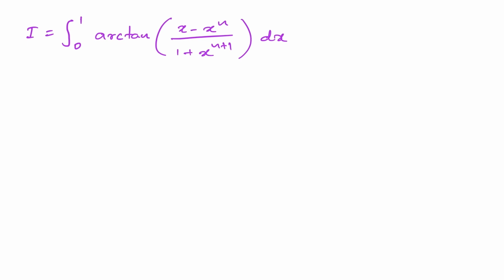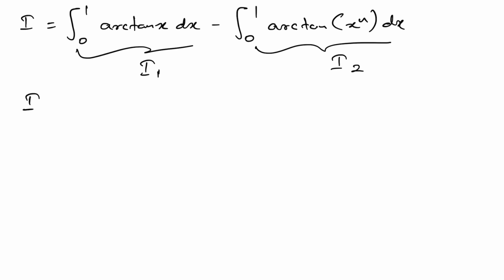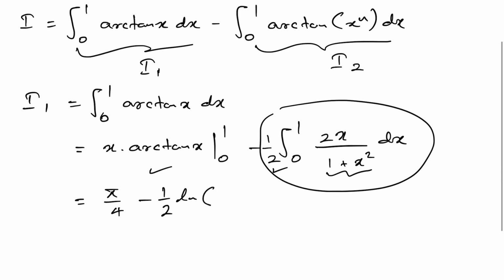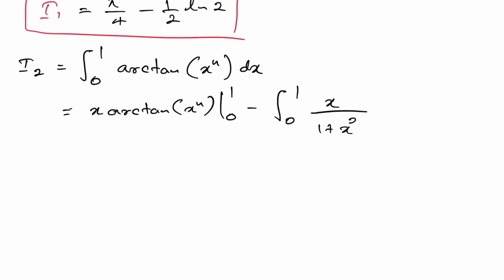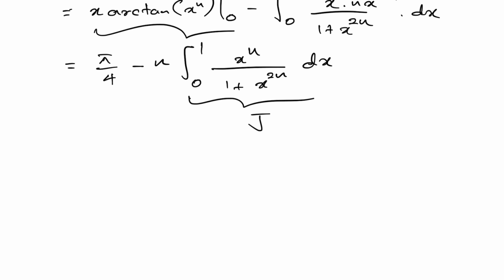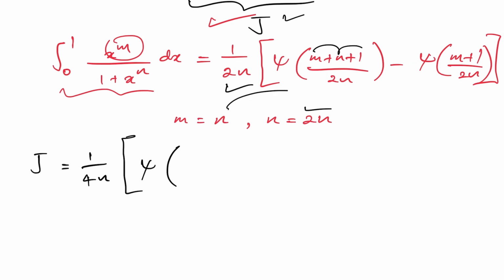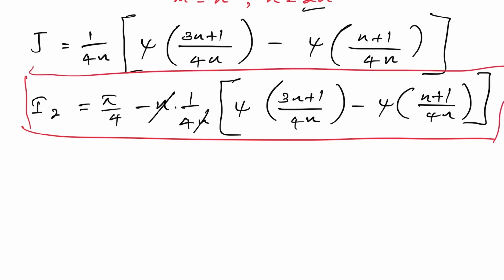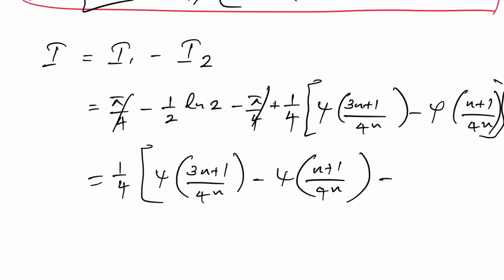A nice Integral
Integral of arctan(x-x^n/1+x^n+1) from 0 to 1